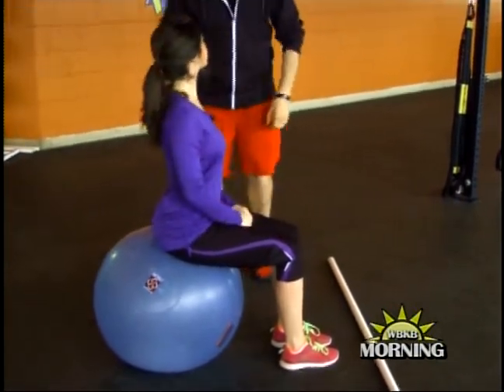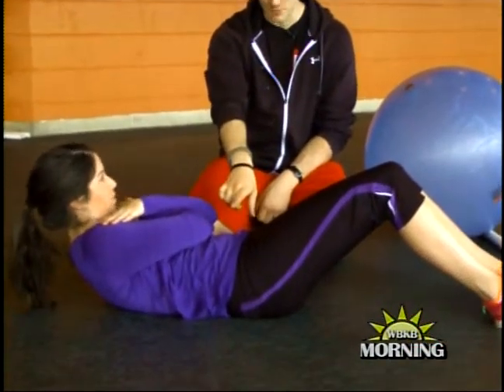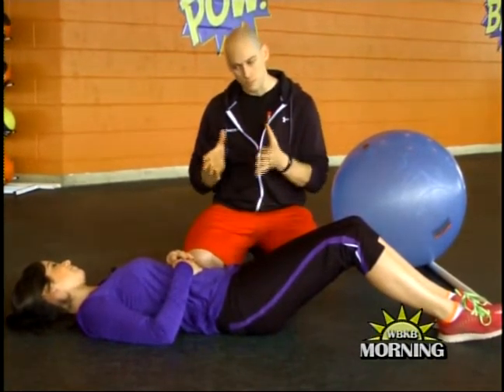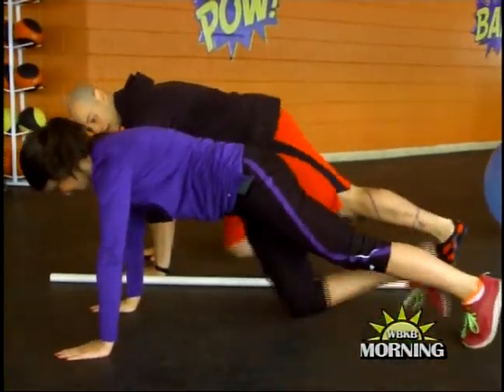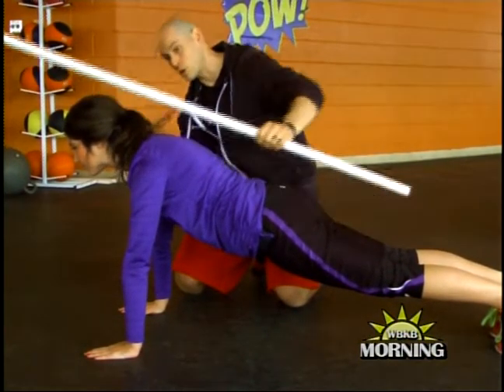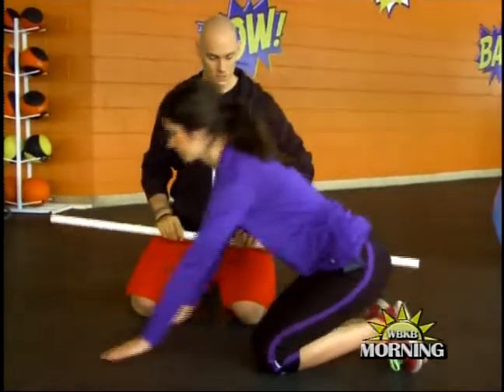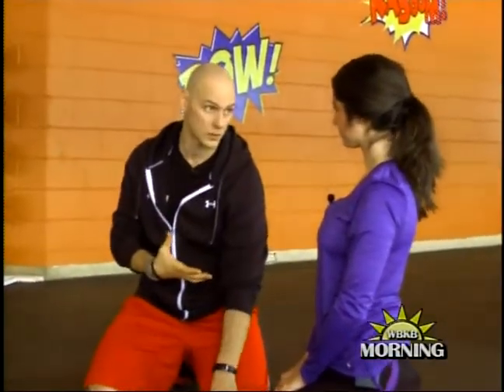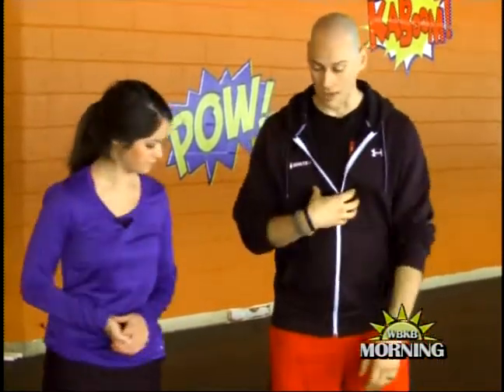New Tips on Popular Exercises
Guest Casey Stutzman from Performance Locker gives some new tips on some popular exercises.